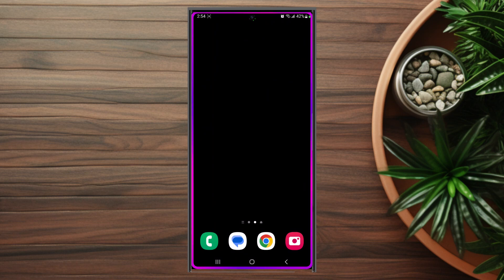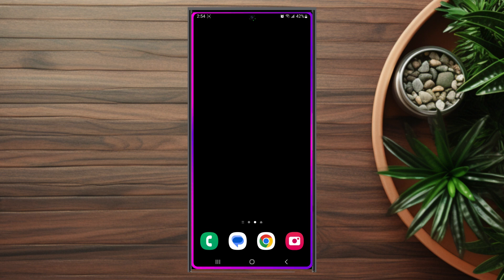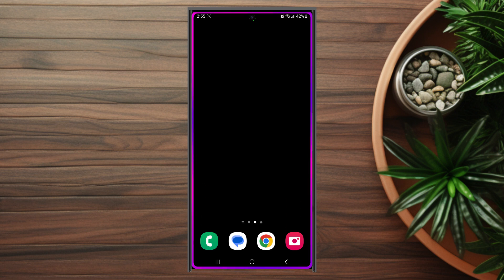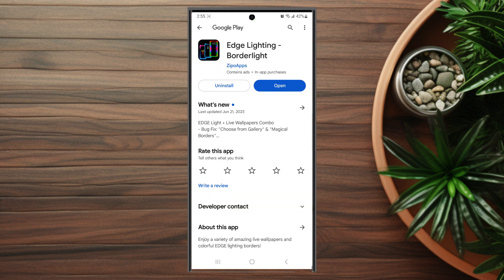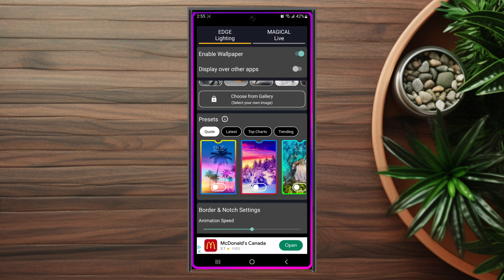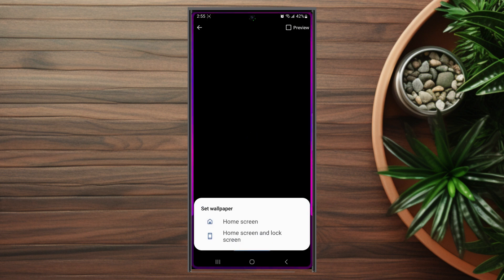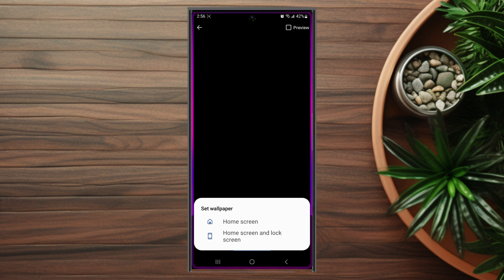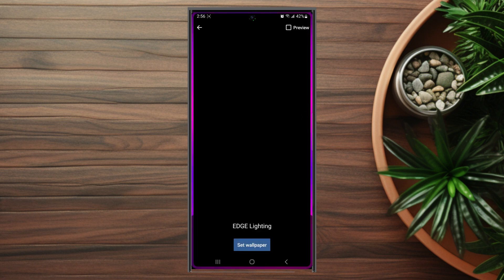Samsung Galaxy S23 Ultra S23 S23+: How to Add Edge Lighting to the Home Screen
This video will go How to Add Edge Lighting to the Home Screen for the Samsung S23 Ultra S23 S23+